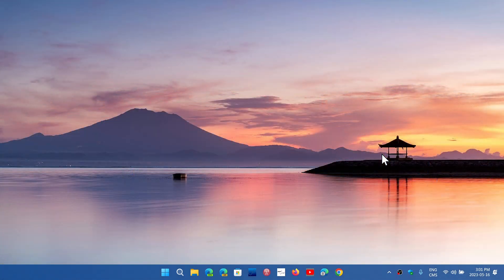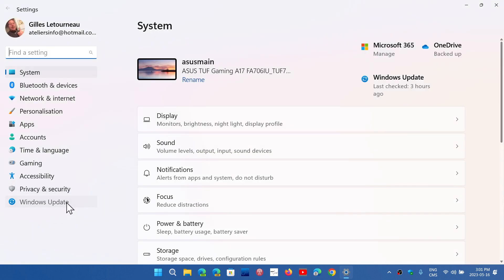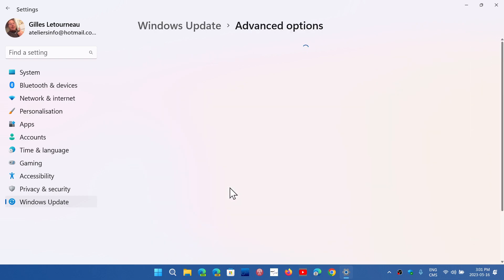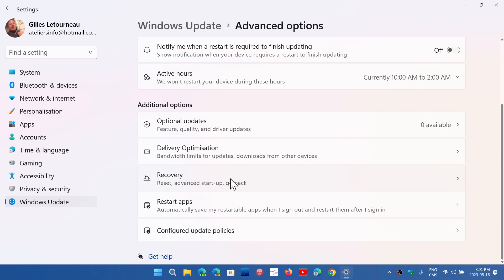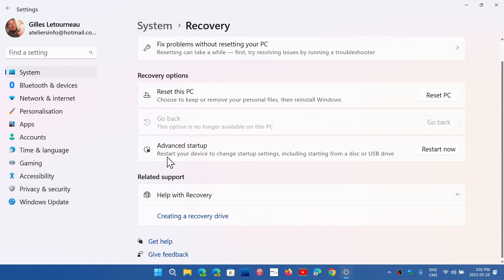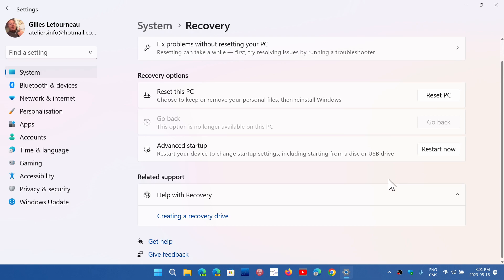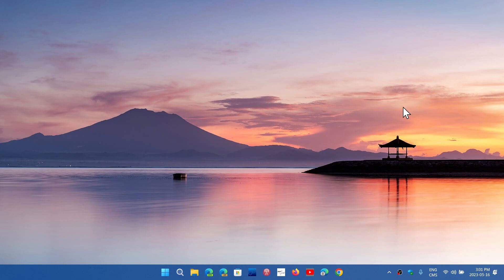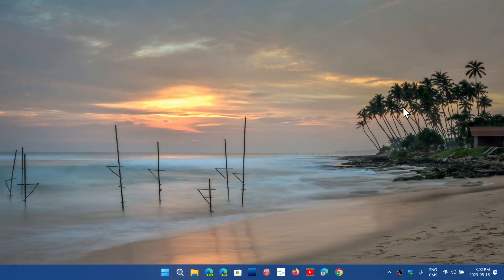Windows 11 Advanced Startup boot menu How to get there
The advanced options boot menu in Windows 11 is a little deeper in the  settings app, lets you go to BIOS UEFI Firmware and Safe mode, restore and more